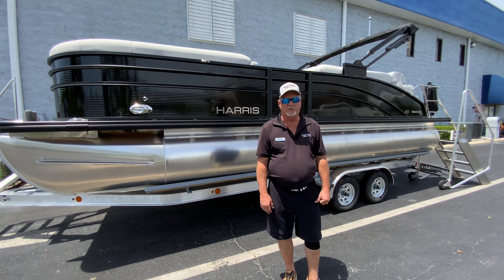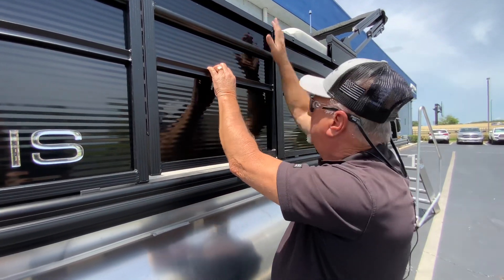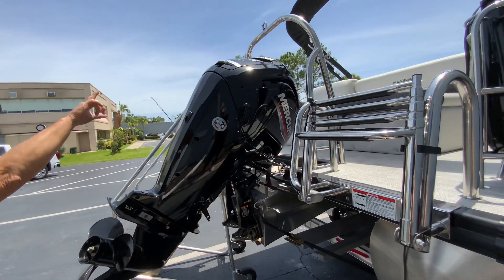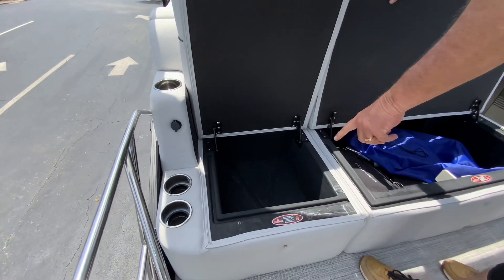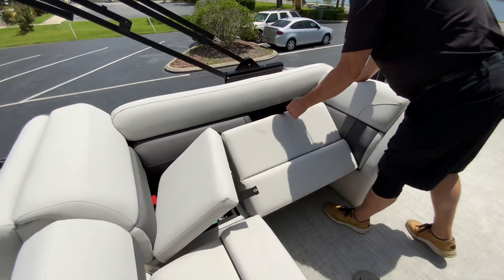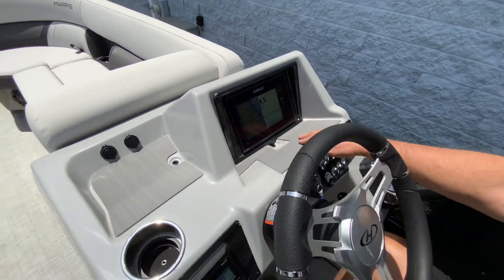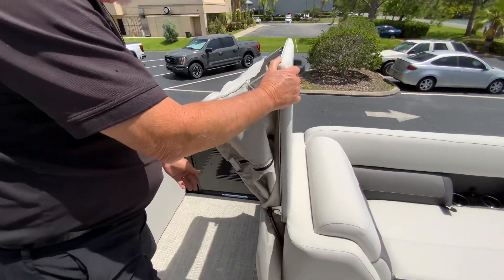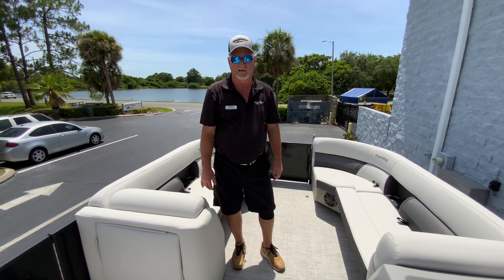Harris 210 cruiser Walkthrough at MarineMax Orlando￼